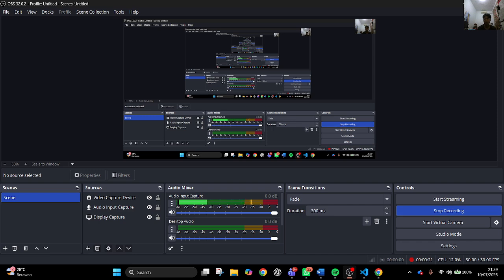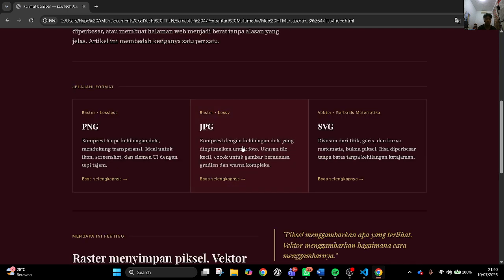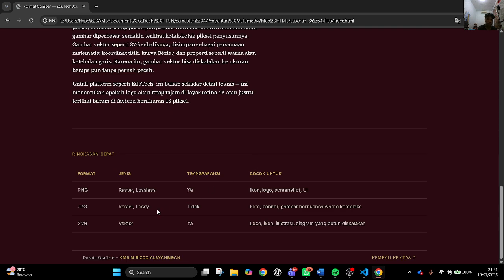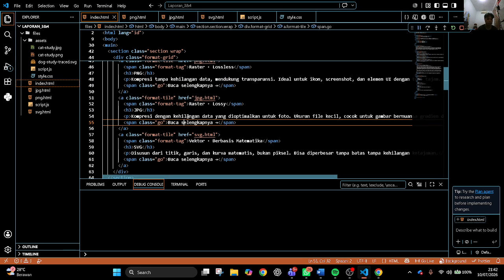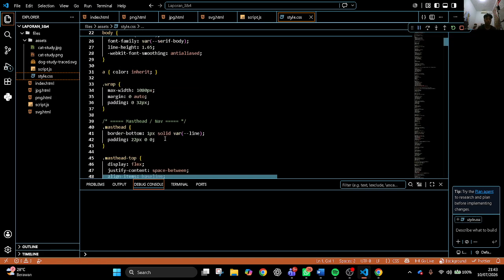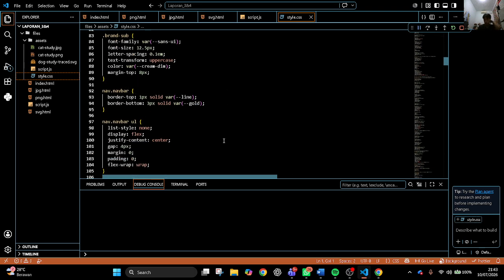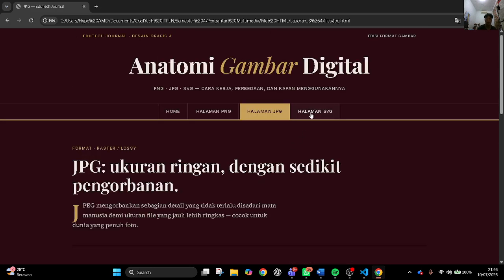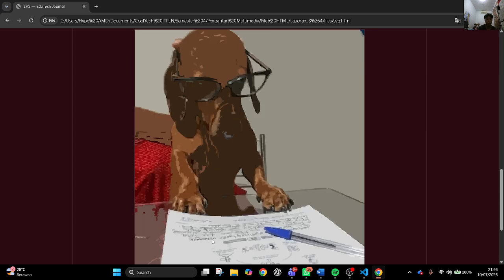VIDEO 2 & 3_KMS M RIZCO ALSYAHBIRAN_202432097_B